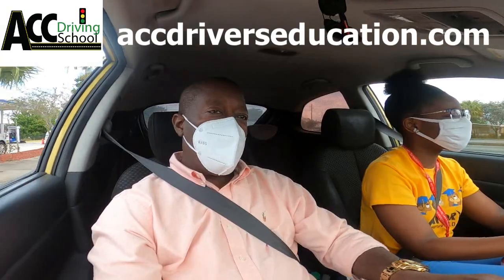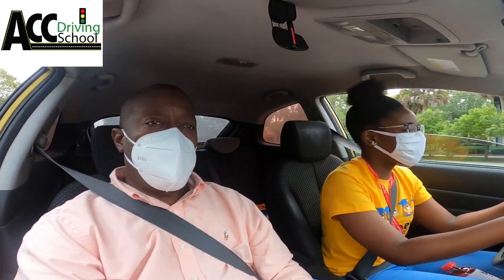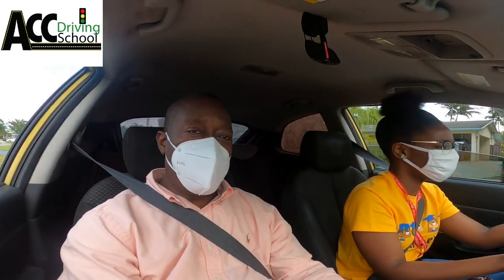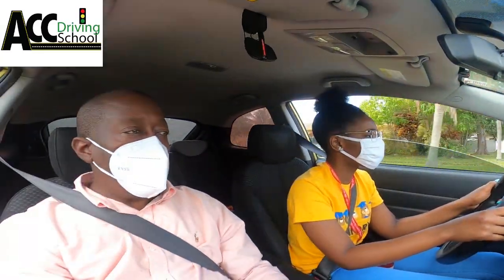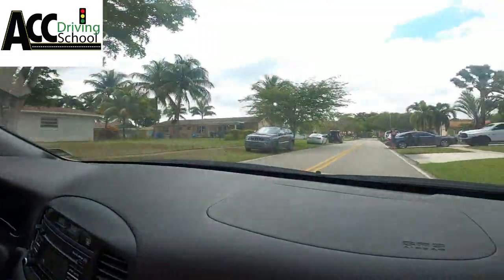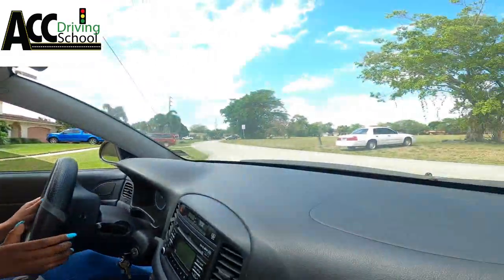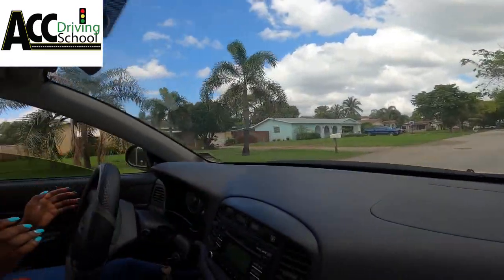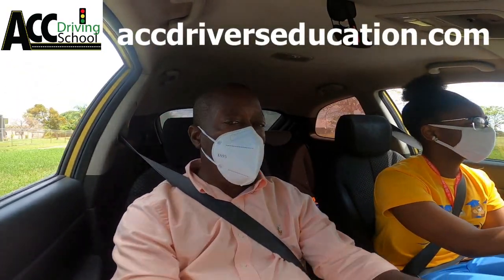IYANNA'S driving LESSONS journey [episode2]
This is Iyanna's second episode on her driving lessons journey to her drivers license, today we did turns mostly because she has problems with her turns, this series will be 5 episode including the driving test please follow her on this journey let her know you are supporting her in the comments

iyanna'sdrivinglessonsjourney drivinglessonsjourney accdrivingschool#